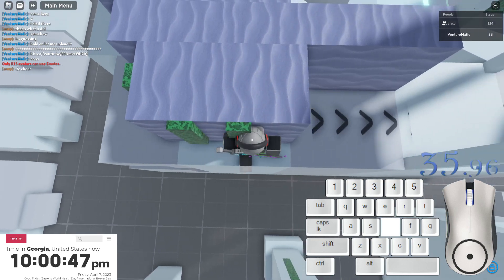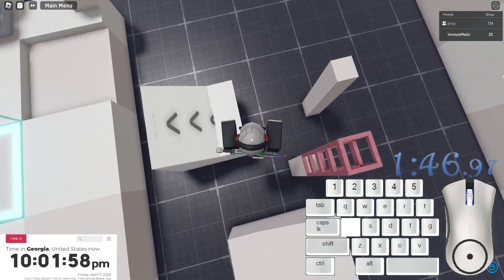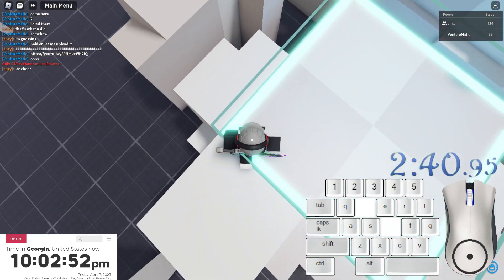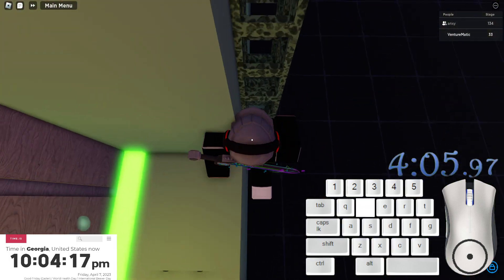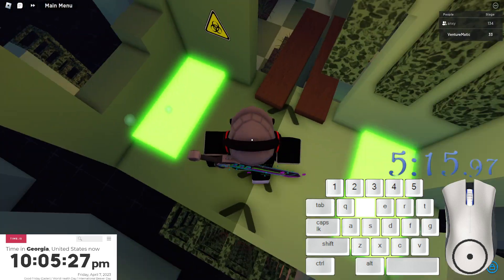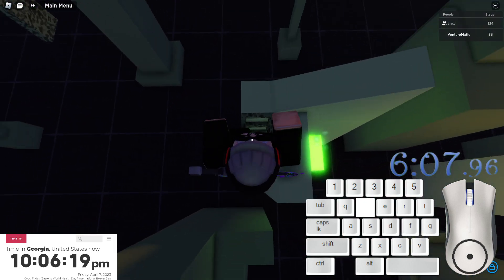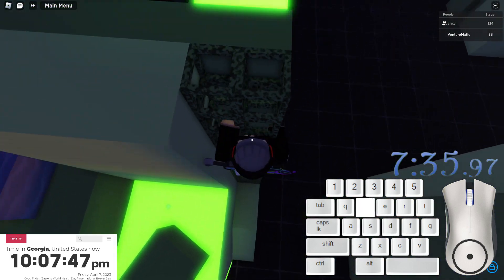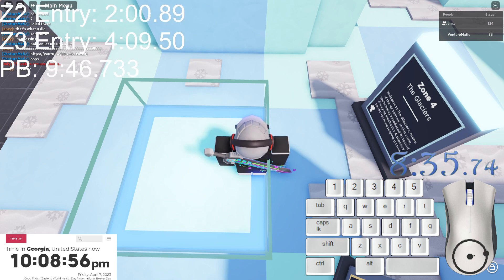SUB 9 FINALLY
The eucalyptus withe the the handle lantern flavor
Taste 👎 aftertaste 👎 texture 👎  HE HARBORS HORROR. FLAVOR MIX IS DESPISED. he is worse than sour cream and sour cream harbors the fungus